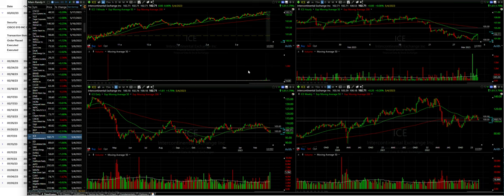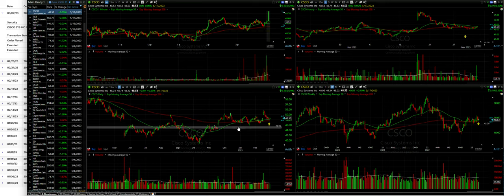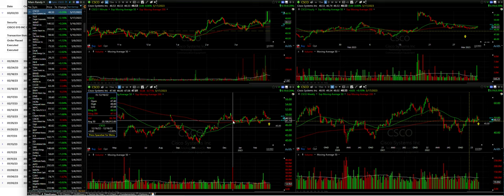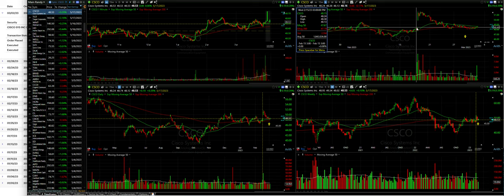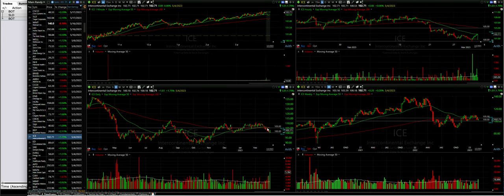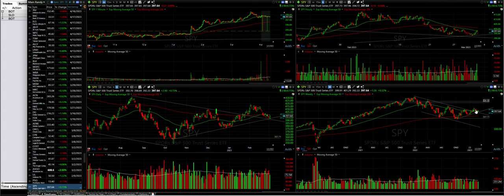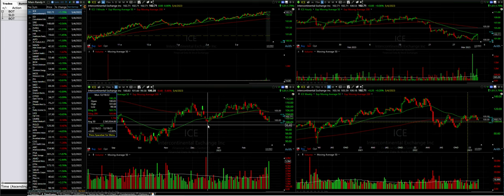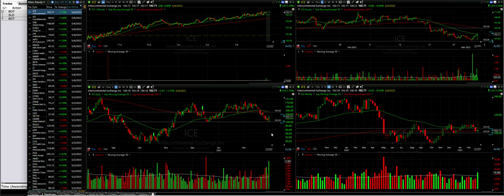Today's Option Trades for Patrons on 3/2/2023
Chapters
0:00 Intro
0:06 CSCO covered call in my small retirement account
3:19 ICE cash secured put option roll/repair trade

Please find the option order(s) we got filled today:

Did a a covered call in CSCO as follows:
Bought to open 100 shares of CSCO and simultaneously sold the CSCO April 21 $45 covered call option. Overall, this cost us $44.39 per share.

If CSCO is not called away from us before it goes ex dividend on 4/4/23 we will also be lined up to get the $.39 dividend. If it does get called away from us for dividend capture, then we will have received the entire $.61 extrinsic value in option premium early.

CSCO continues to find support at the 50 and 200 EMA's on the daily and weekly charts. It's currently trading for $3.24 higher than the $45 strike price we just sold so we have some downside protection.

I decided to do a covered call instead of cash secured put option because we do not receive interest on the cash sitting in this account. This is most likely not a trade I would do as a CSP in for now unless the CSP return improves.

Rolled the ICE March 17 $105 cash secured put option out and down to June 16 $100 for a net credit of $.10 per share.

Happy investing!
Randy Perez